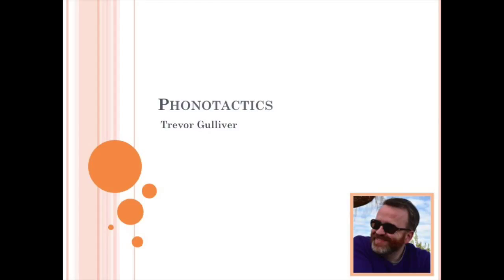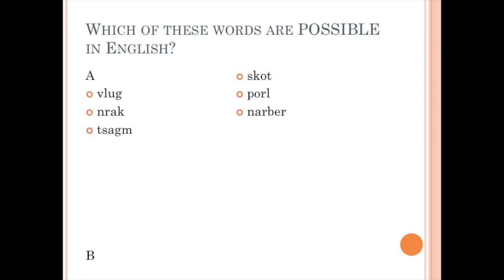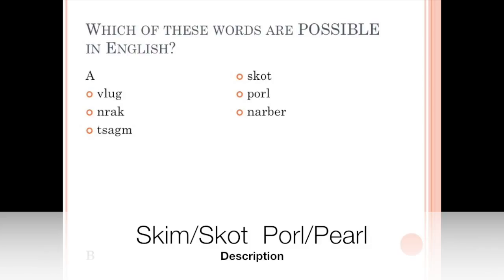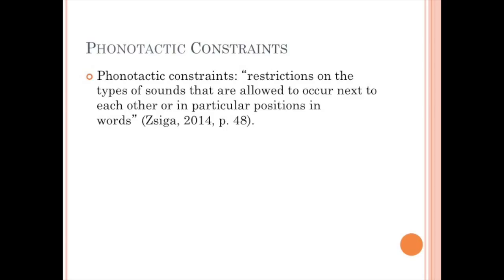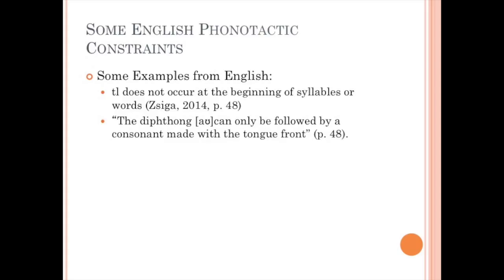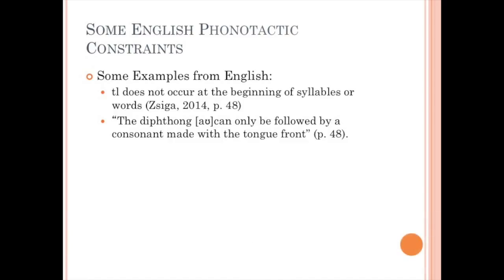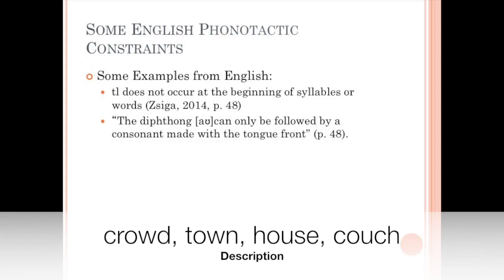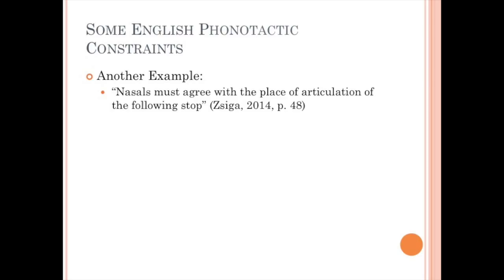ASection 4 4 Phonotactics